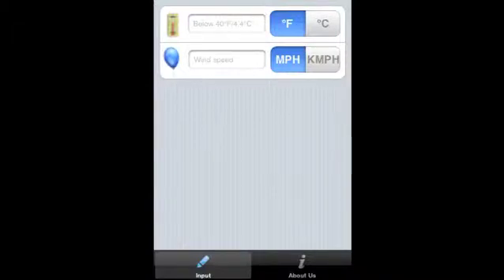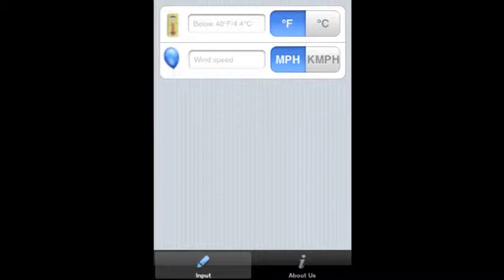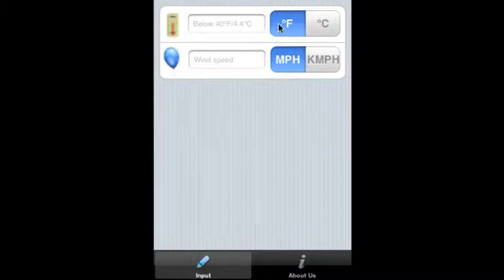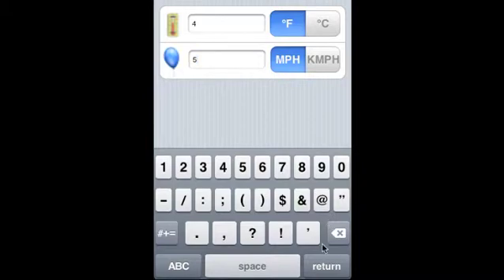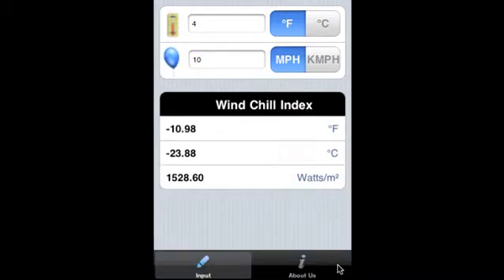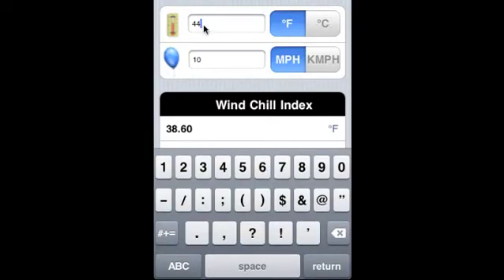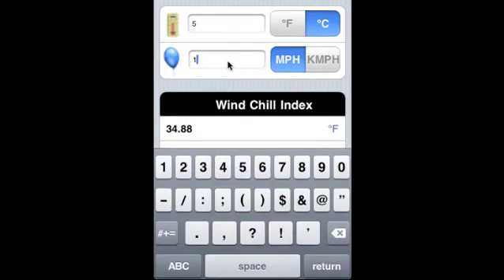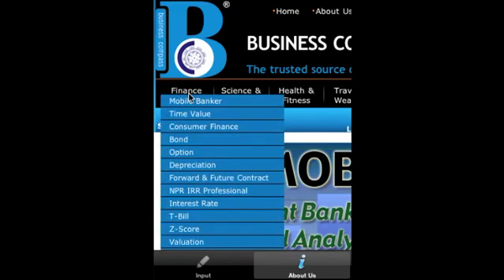Wind-Chill Index iOS App Video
This video is a manual for Wind-Chill Index iPhone/iPad/iTouch application.

Key Features:

Calculate wind-chill index in ºF, ºC, Watts/m² from wind speed and temperature
Wind-speed can be specified in Miles/Hour or Kilometers/Hour
Temperature can be specified in ºF or ºC
When temperature is higher than 40ºF or 4.4ºC, wind-chill index may not be accurate